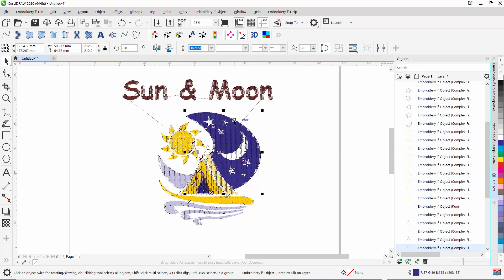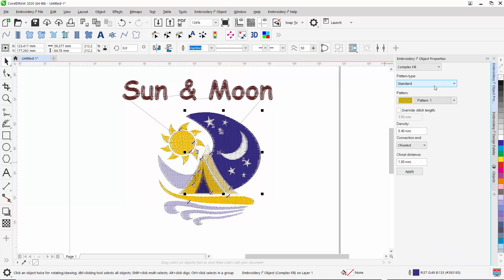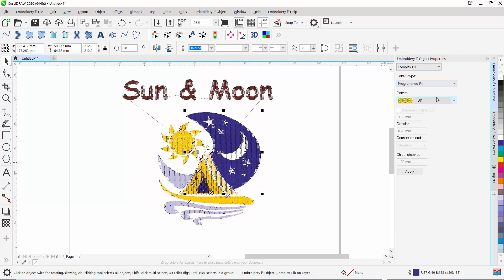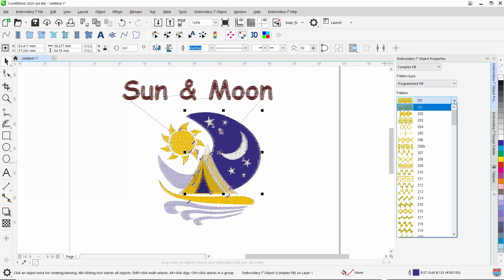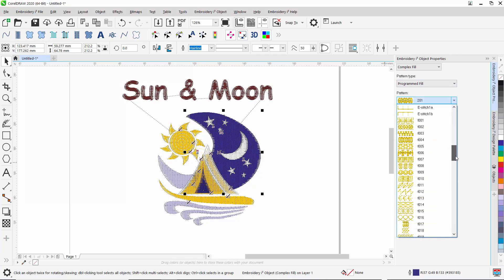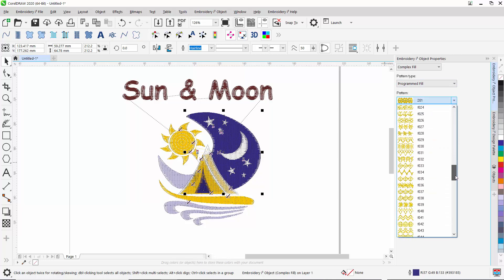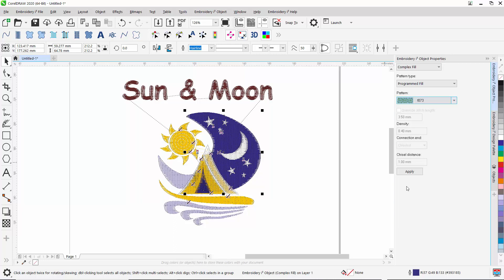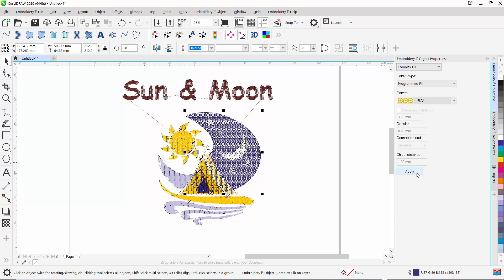Embroidery i2 - AutoDigitizing your Vector Files - CDR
Alex explains how to autodigitize a vector image file in CorelDRAW using Embroidery i2, as well as when you should use this feature.